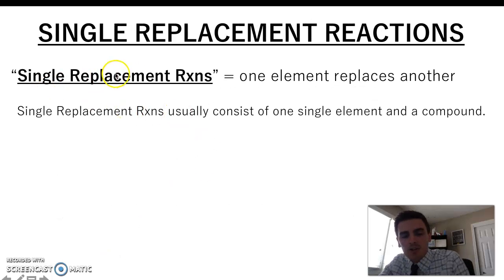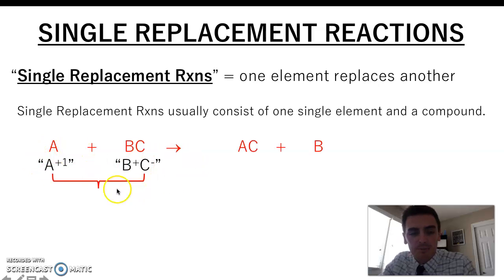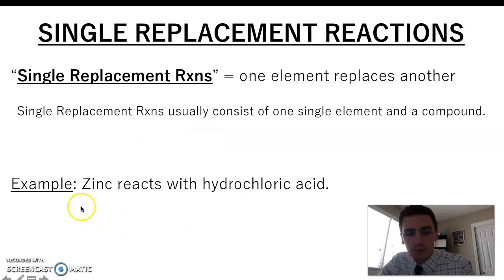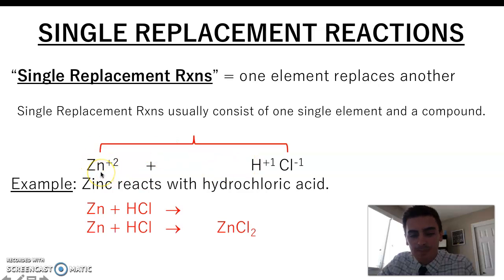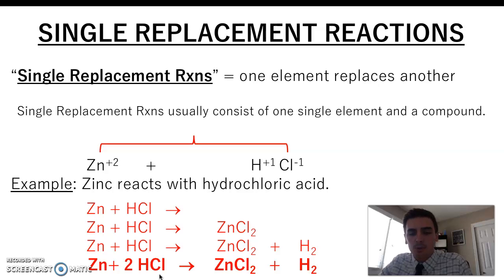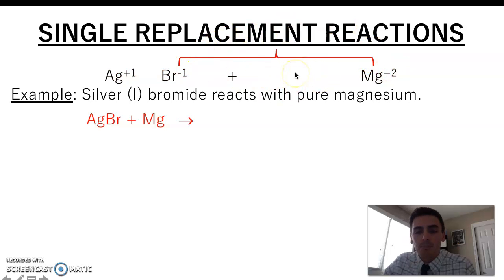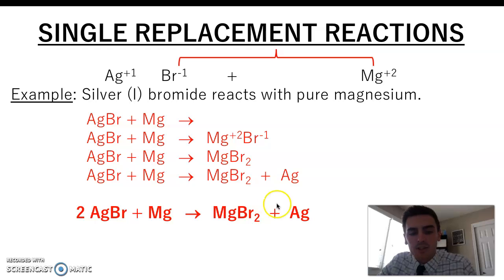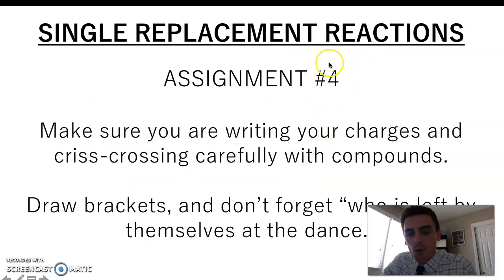Single Replacement Rxns, Day 1